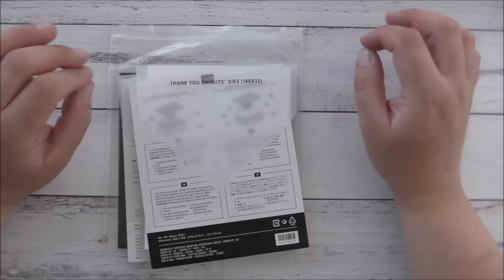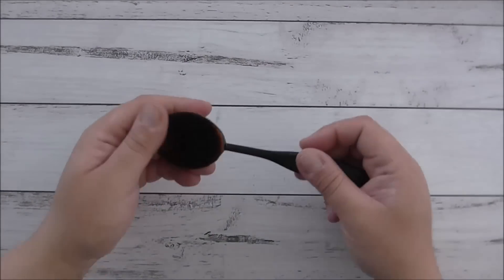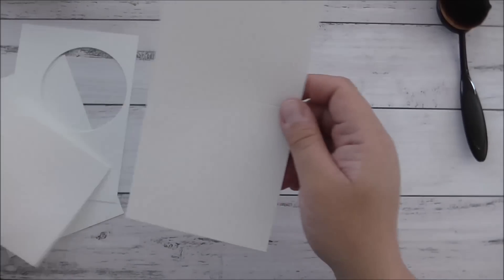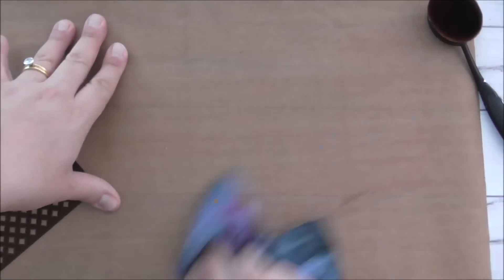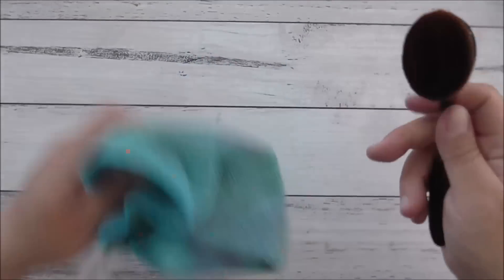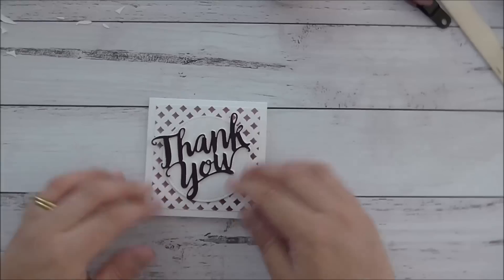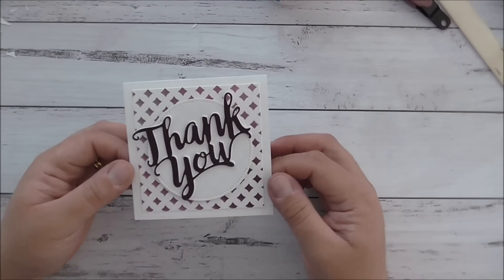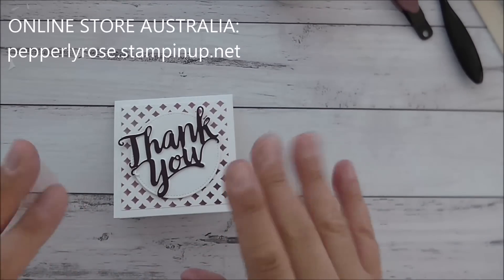Stampin Up! Pattern Party Makeup Brush Ink Blended Card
A video tutorial showing you how to inkblend with Stampin Up! Pattern Party Masks using makeup brushes. Also used are the Stitched Shaped Framelits and Thank You Thinlit Die